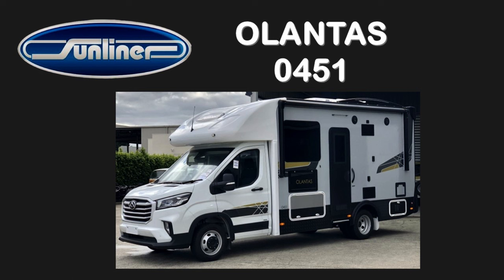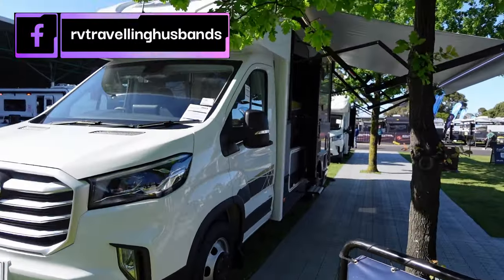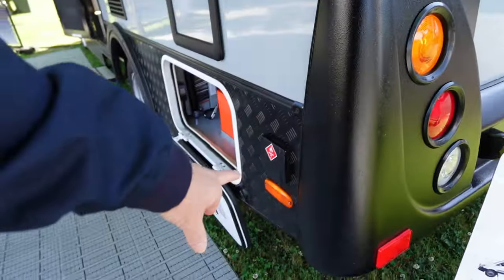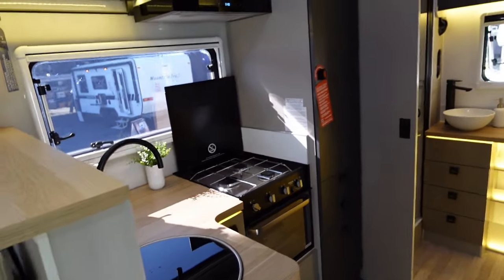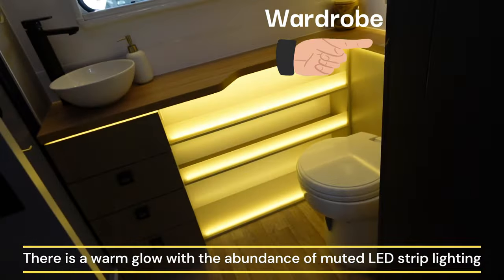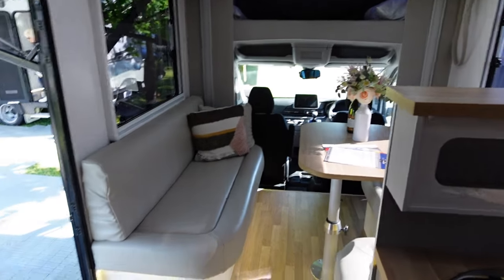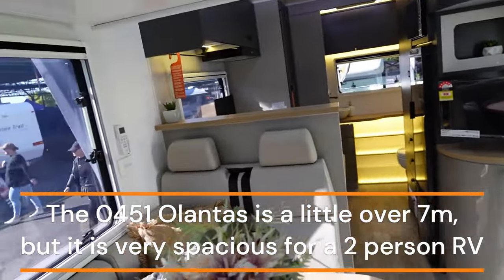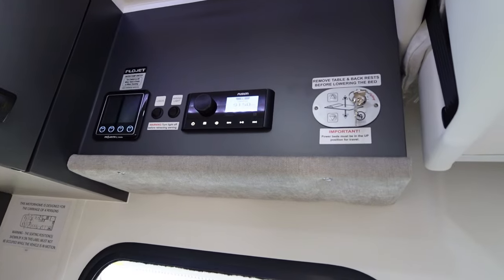Sunliner OLANTAS 0451 | Motorhome TOUR | LUXURY 2-Berth | Quick-Spin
We are adding another motorhome to our Quick-spin Series.

We’ve noted before Sunliner build motorhomes with an luxury feel but this Model claims to be a LUXURY apartment on wheels 🛞

The OLANTAS 0451 has a loaded spec sheet & at just over 7 meters, can be driven on a car licence.
It creates space by having an electrically lowering King Bed behind the driver, leaving a very generous sized bathroom to the rear.

So join me for a TOUR….

SPECIFICATIONS

LDV Deliver9 XLWB
RWD
6 speed automatic
2.0L turbo Diesel
108kw + 375Nm

External length: 7.10m
External height: 3.30m
External width: 2.30m

We are Wayne, Scott & our rescue Maltese terrier cross Ollie 🐾 &  Oscar our new Maltese Terrier Puppy 🐶
With the global Pandemic of COVID-19 bringing the world 🌎 to a halt. We decided to make our dreams a reality.
Bought our Windsor DAINTREE & we’ll learn along the way as we hit the road to see our own backyard in Australia.

⭐️Tools:
iPhone 12pro
SONY ZV-1M2

Created with GoPro Quik & Movavi Video Suite

🎵Music
- Sandcastle from GoPro Originals
From Clipchamp & Storyblocks
- Ambient Chill Background Corporate Music